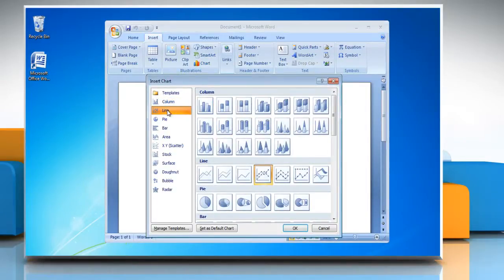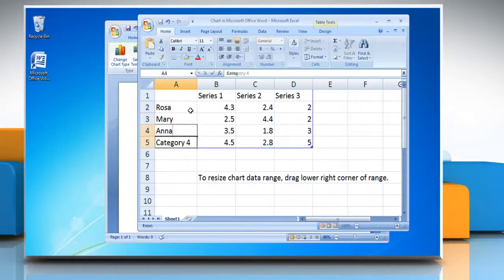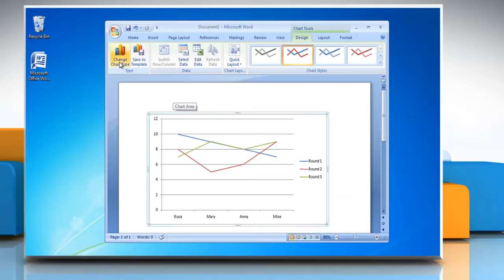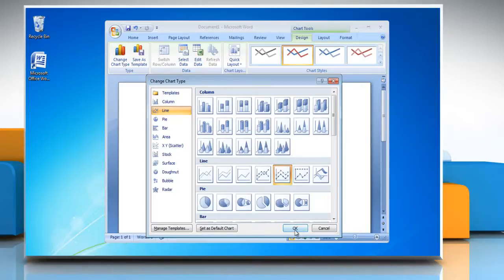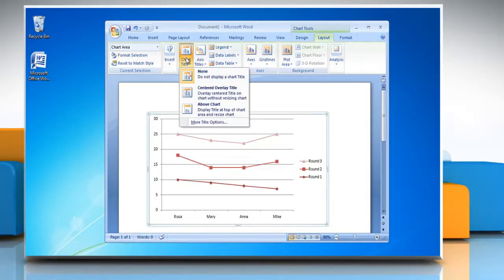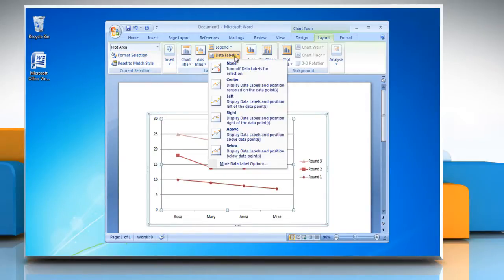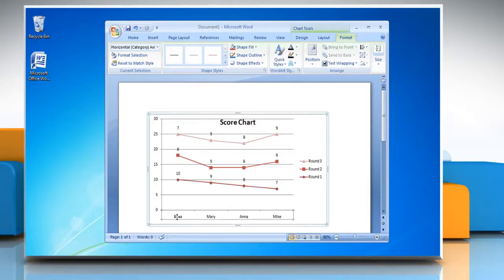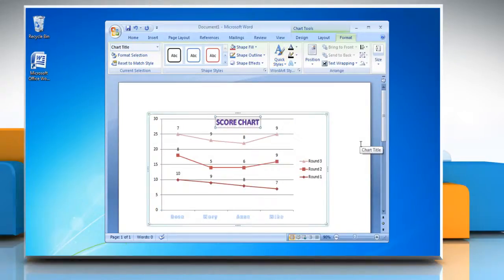How to make a line graph in Microsoft® Word 2007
Looking for methods to make a line graph in Microsoft® Word 2007, just follow the easy steps shown in this video.